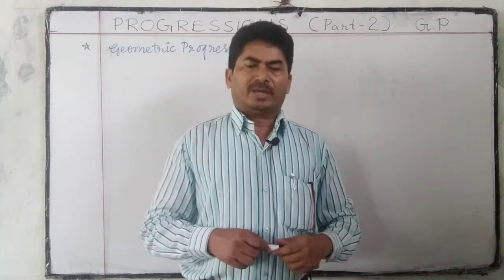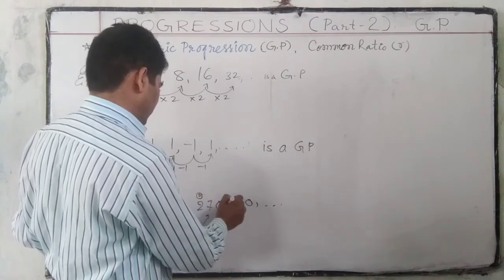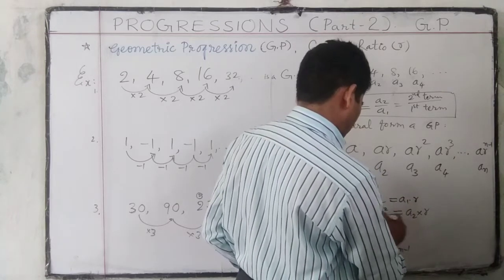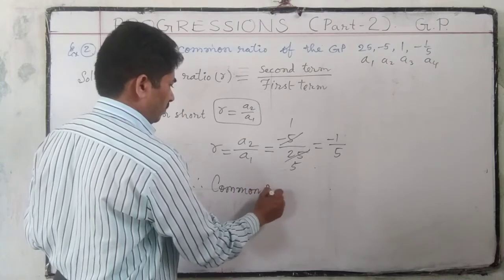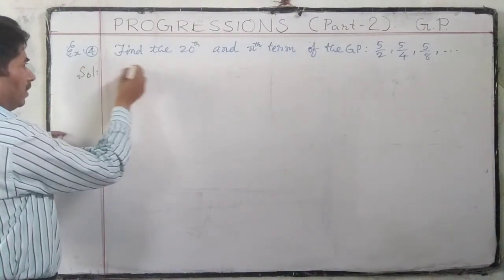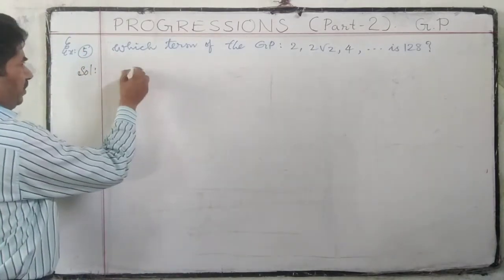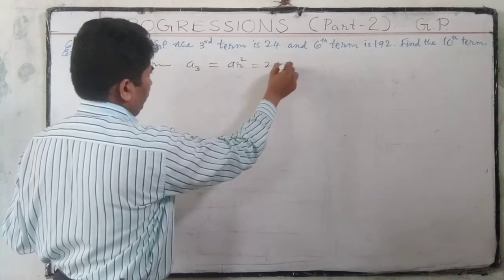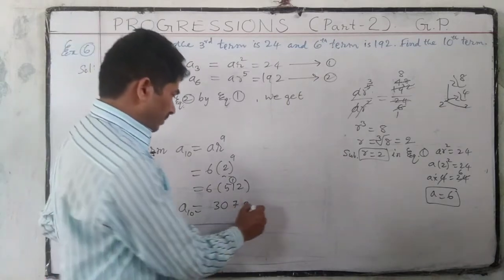Geometric Progressions | C-6 I 10th Class l Maths l SCERT l NCERT l SSC BOARD | TS&AP l CBSE | NTSE